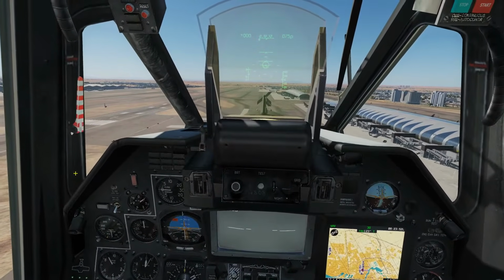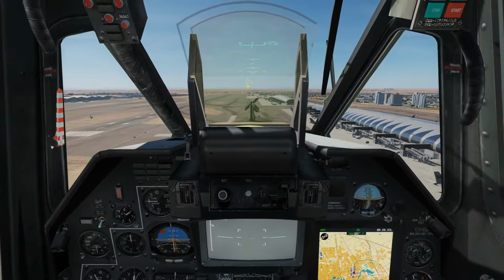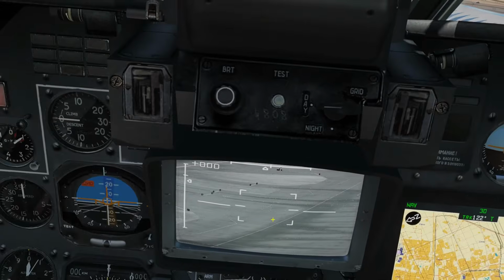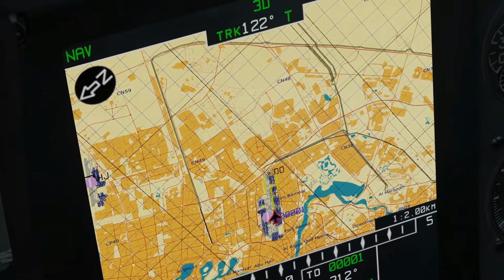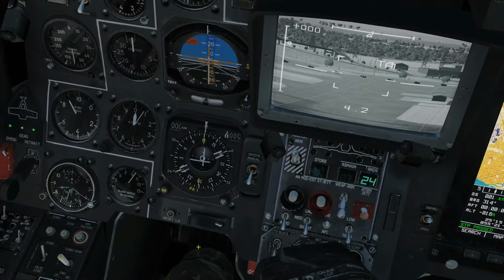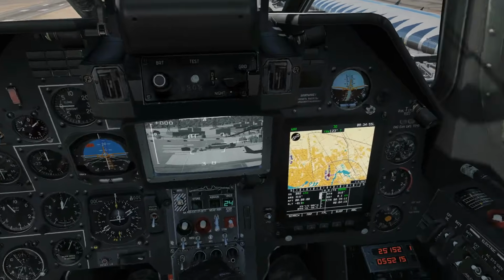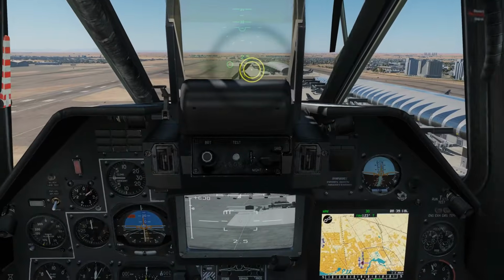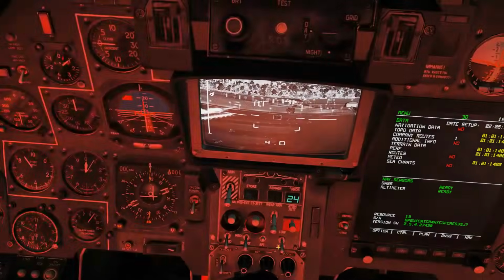Ka-50 Blackshark: SHKVAL & Helmet Sight Search & Targetting | DCS WORLD